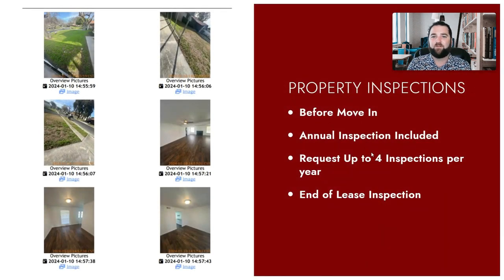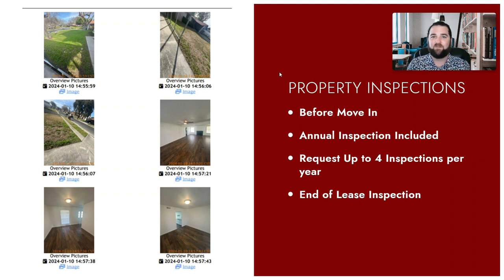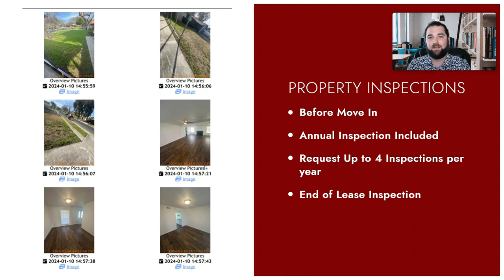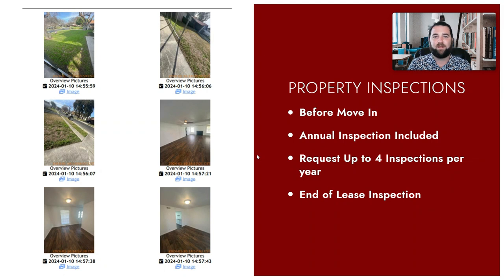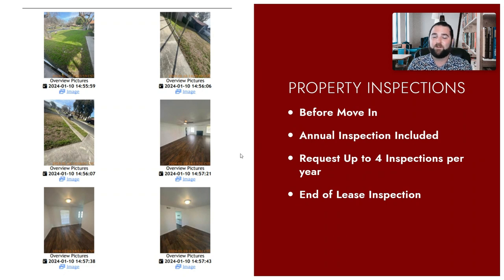Property Inspections - RentWerx Property Management